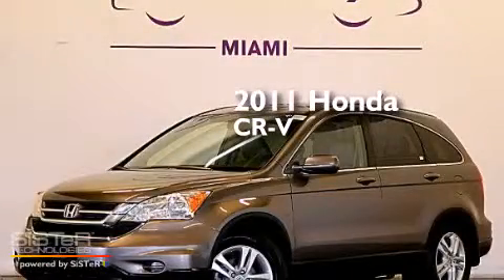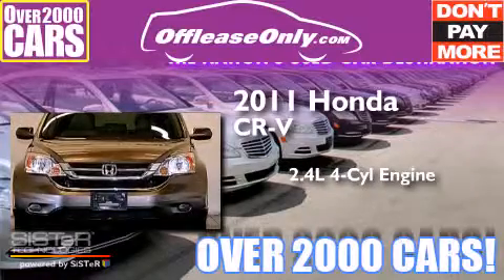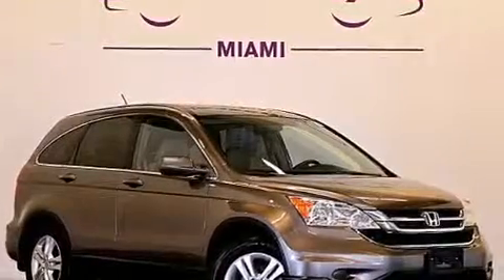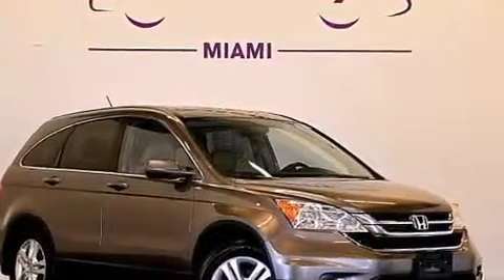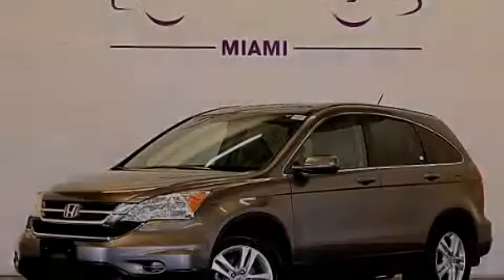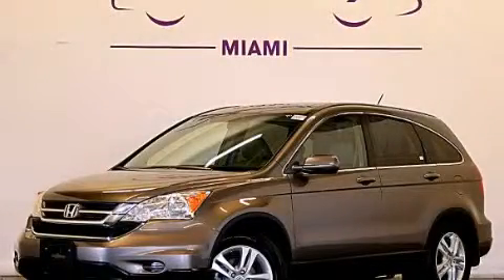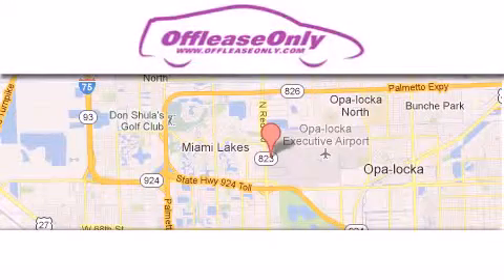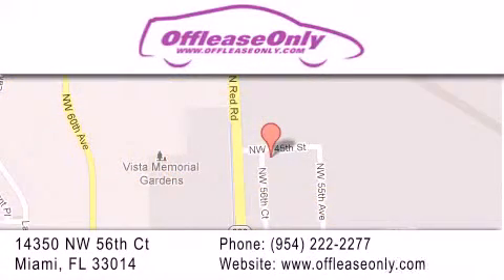2011 Honda CR-V Ft Lauderdale FL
We have been honored to serve the Miami FL area , we promise that your experience at our dealership will exceed your expectations ! Year : 2011 Make : Honda Model : CR-V Engine : Gas I4 2.4L/144 Trans . : Automatic Exterior : Gray Miles : 32,819 Stock : 69969 OffLeaseOnly Miami 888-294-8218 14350 NW 56th Ct.